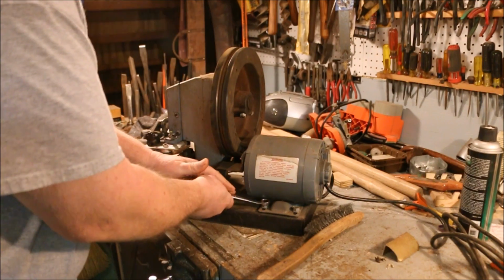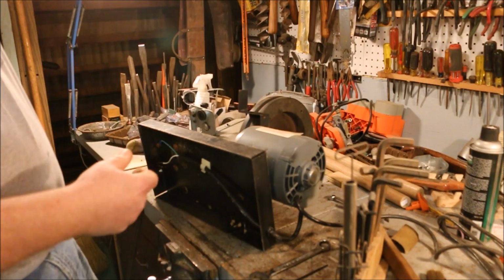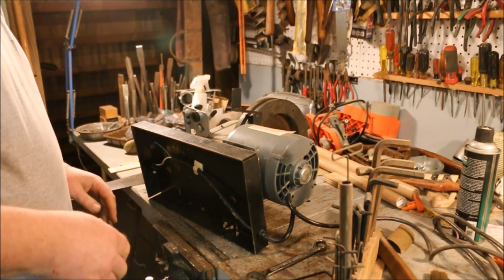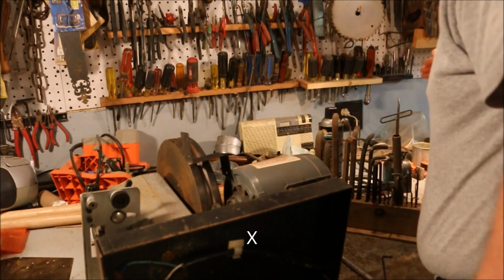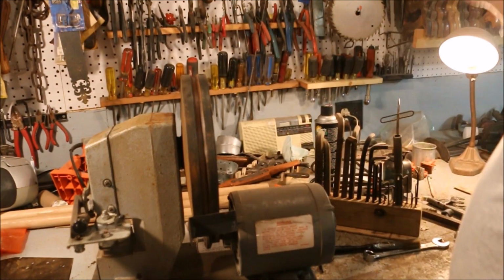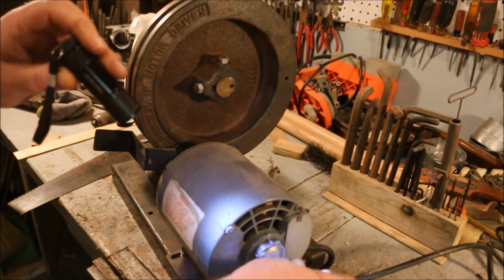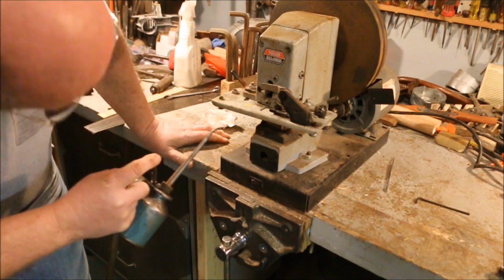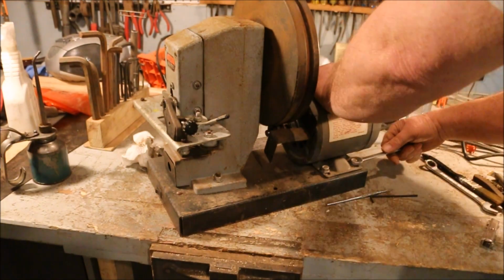FOLEY BELSAW SR1000 RETOOTHER ~ NEW OLD STOCK FIRST RUN OUT OF THE BOX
George Hooper traded me this SR1000 Retoother for some repair work on his SharpAll 1055. Had a little time today to work on it.  😊